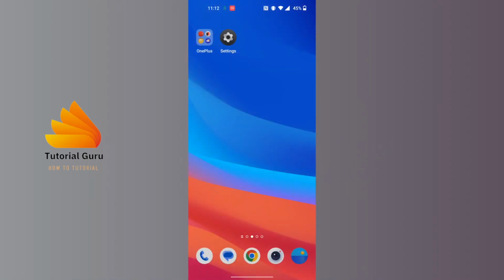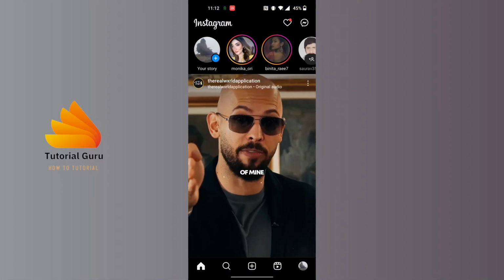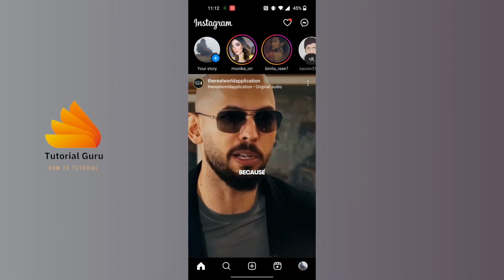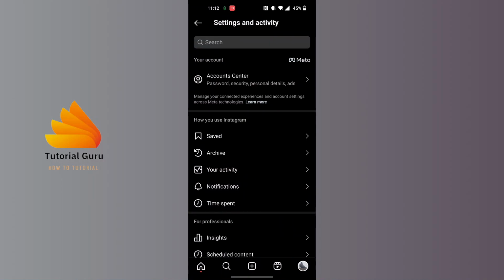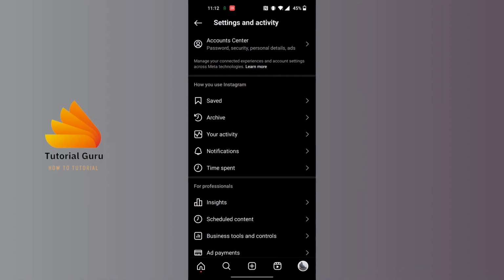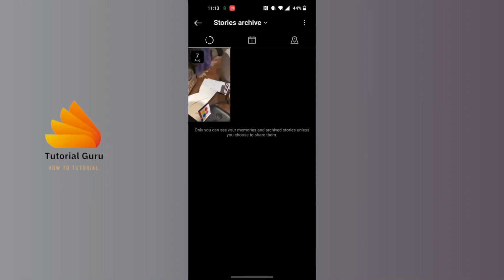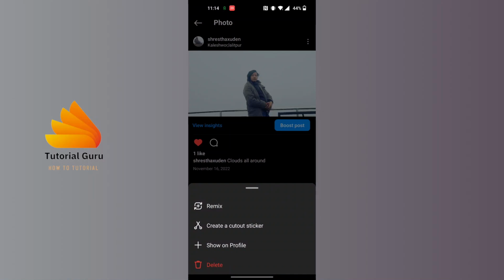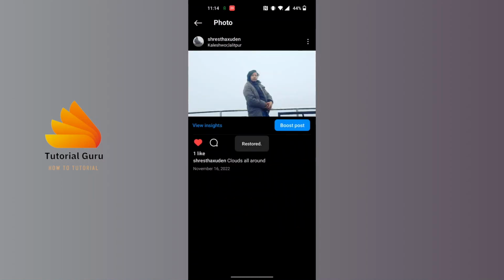How to Unarchive Post on Instagram?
How to Unarchive a Post on Instagram? | TutorialGuru

Welcome to TutorialGuru, your trusted source for simplified tech tutorials! Archiving posts on Instagram can help you declutter your profile without permanently deleting content. In this tutorial, we'll walk you through the steps to unarchive a post on Instagram, allowing you to bring back archived content to your profile effortlessly.